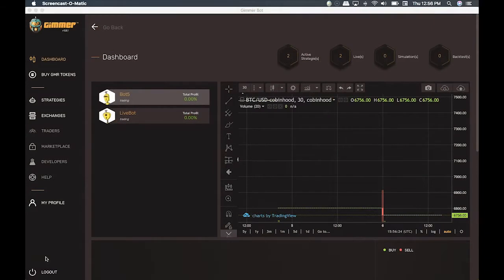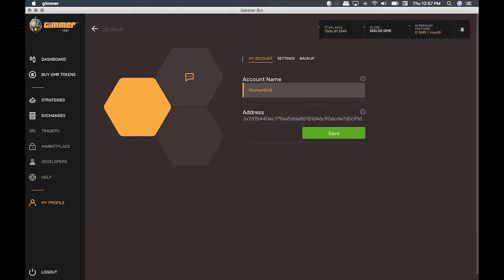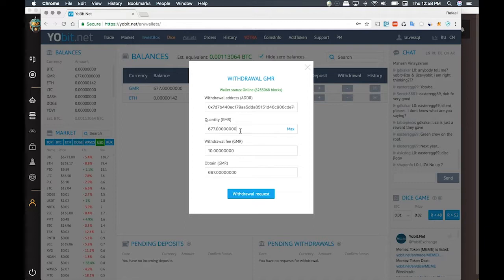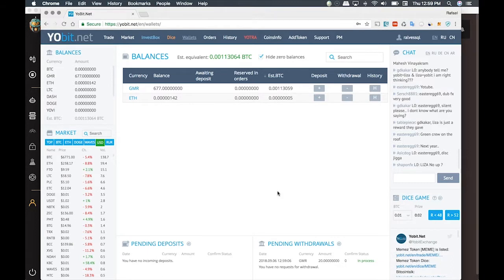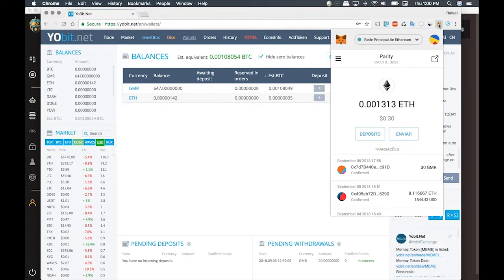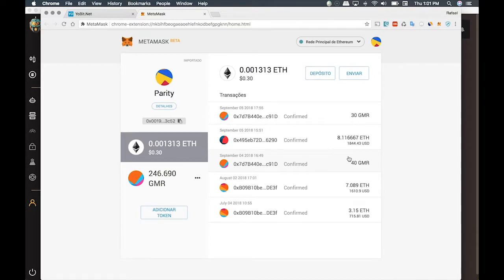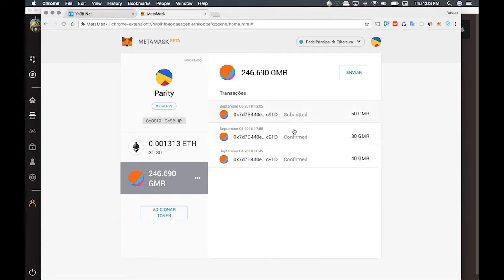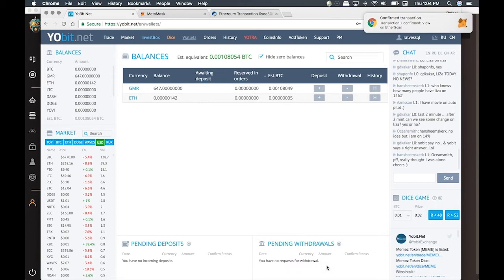[English] Tutorial #6 - Sending your Tokens to Gimmer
Gimmer
AUTOMATED CRYPTO-TRADING
The smart way to invest in digital currencies

Gimmer offers easy-to-use advanced algorithmic trading bots that require no programming skills, no previous trading experience and no in-depth knowledge of cryptocurrencies.

In this meantime, you can try out the Demo application.

Regards,
Team Gimmer